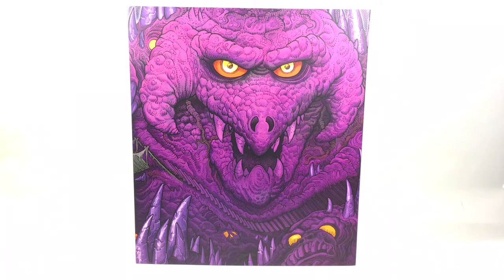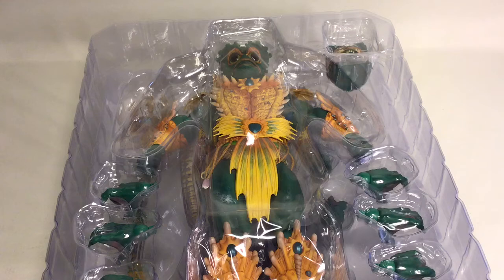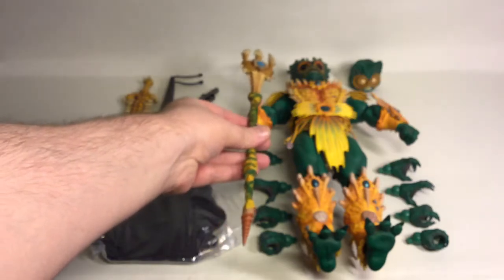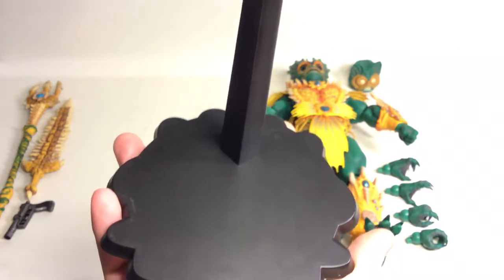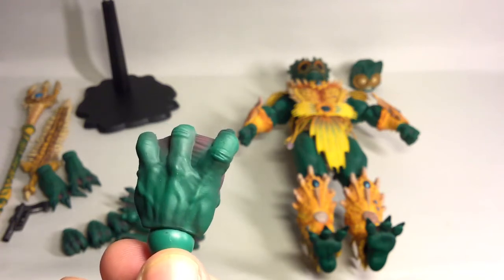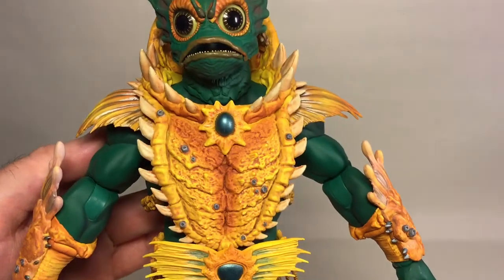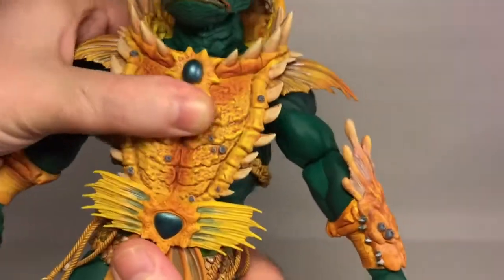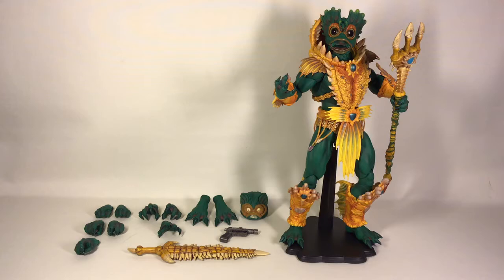Mondo Mer-Man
Let's have a look at the 1/6th scale collectible figure, Mer-Man, from the Masters of the Universe line, by Mondo.